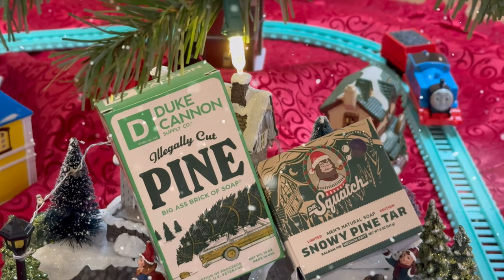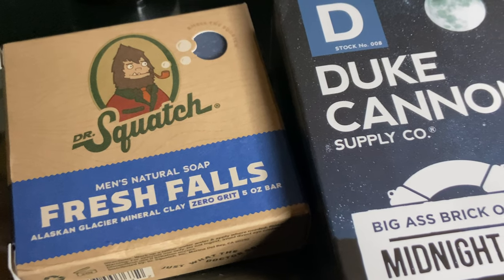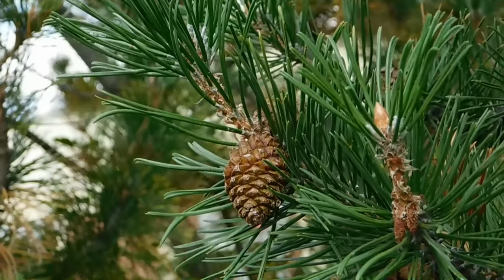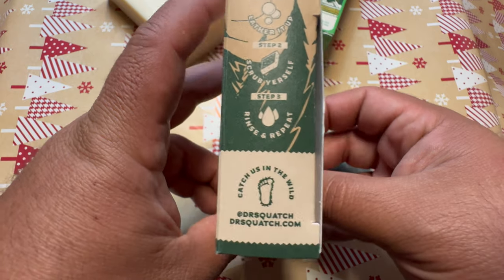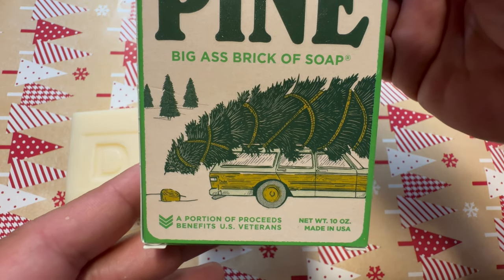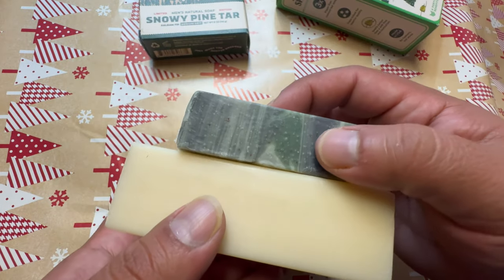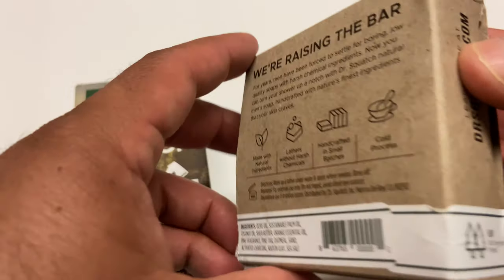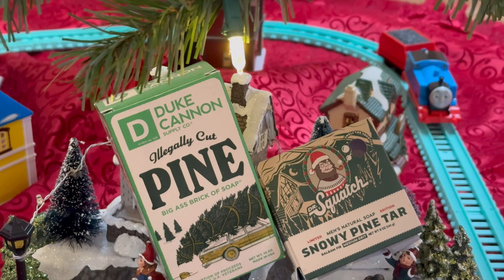Duke Cannon Illegally Cut Pine vs Dr. Squatch Snowy Pine Tar soap battle.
Duke Cannon and Dr. Squatch christmas soaps are available. I bought 2 of them to compare and test out. In this brand battle I will do a short review of the Duke Cannon Illegally Cut Pine, and a review of the Dr. Squatch Snowy Pine tar. At the end I will tell you which one I like best.

Link below to some of my Xmas favorites from Duke Cannon

Welcome to the Men's essentials channel!! Our goal is to provide information regarding items that men will use and help them decide what to buy and add to their collection of essentials.